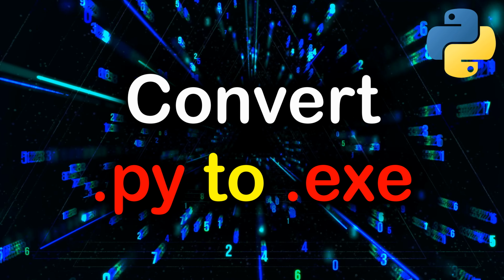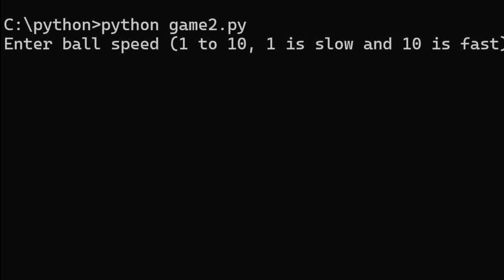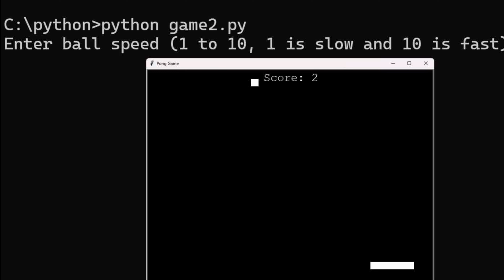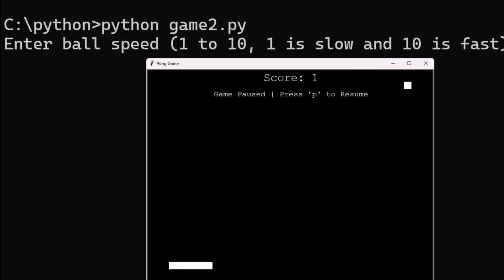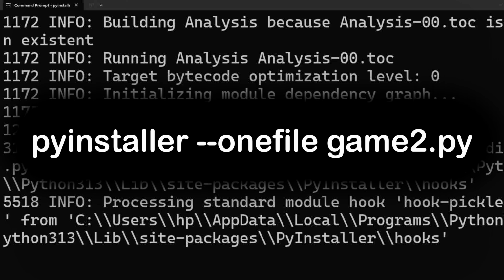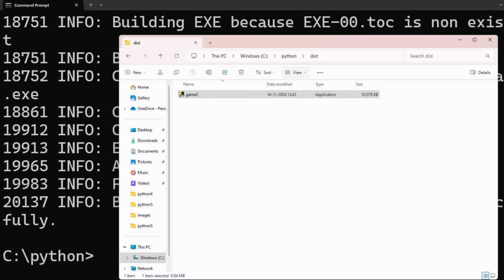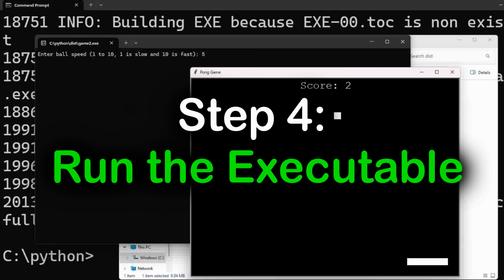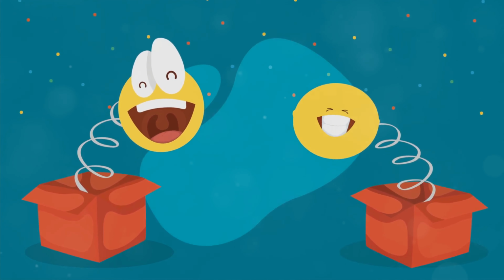👉 How to Convert Python Scripts to EXE (Step-by-Step)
Learn how to convert your Python scripts into standalone executable (.exe) files step by step using PyInstaller! In this quick Python tutorial, you'll learn how to package your code so anyone can run your Python program as a desktop app—without needing Python or any dependencies installed.

Whether you've built a Python game, a CLI tool, or a GUI application, this guide walks you through the entire process from terminal setup to the final standalone .exe file.

📌 What You’ll Learn in This Video:
• How to install and configure PyInstaller using pip
• How to bundle Python code into a single executable (--onefile)
• How to hide the console window for GUI applications (--windowed / -w)
• How to add a custom application icon (--icon)
• Where to locate your finished executable in the dist/ folder

⏱️ Timestamps:
00:00 - Introduction (Turn Python Scripts into Apps)
00:57 - What is PyInstaller & How It Works
01:20 - Step 1: Installing PyInstaller via pip
01:40 - Step 2: Converting .py to .exe (--onefile command)
02:04 - Step 3: Finding Your Executable in the 'dist' Folder
02:24 - Step 4: Adding Custom Icons & Hiding Console Window
02:53 - Step 5: Running the Standalone Executable
03:10 - Wrap Up & Subscribe

💬 What Python project are you turning into an .exe file?